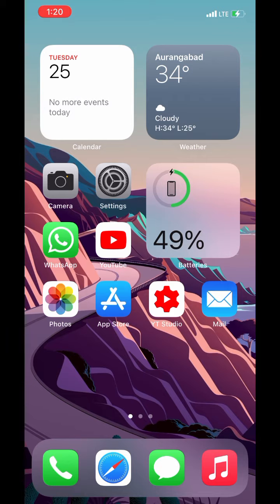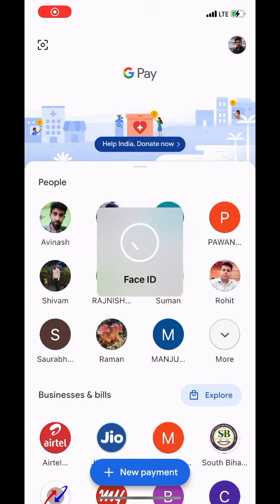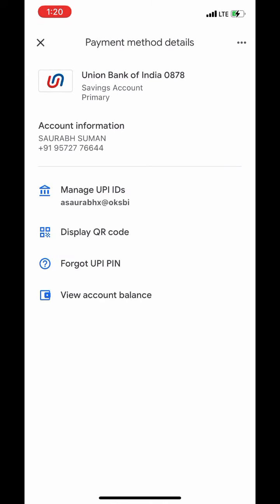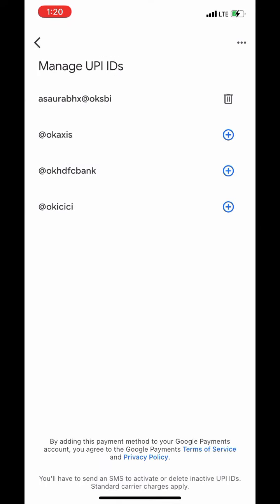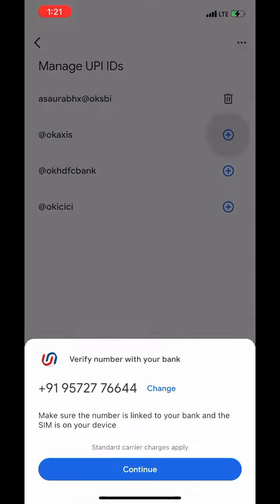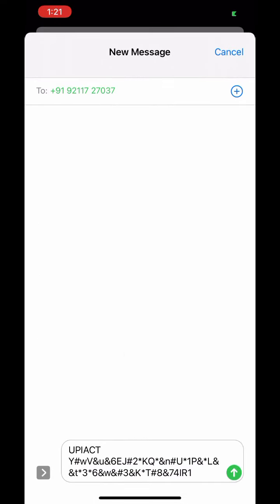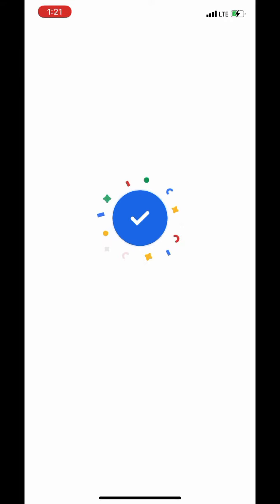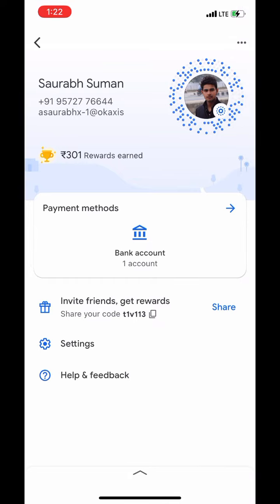How To Change Google Pay UPI ID | Server Not Responding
In this video I am going to show you How To Change Google Pay UPI ID in case bank Server is Not Responding.

iSaurabh